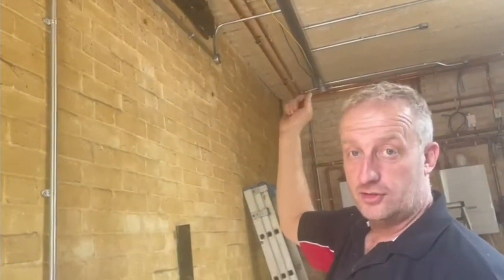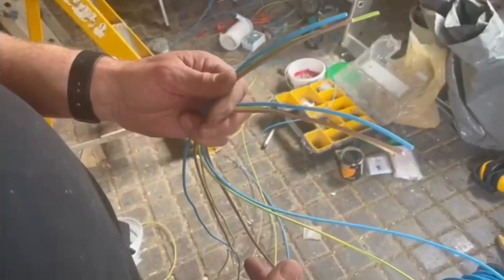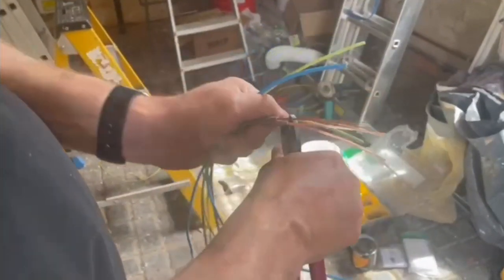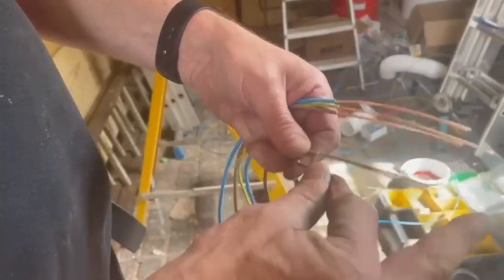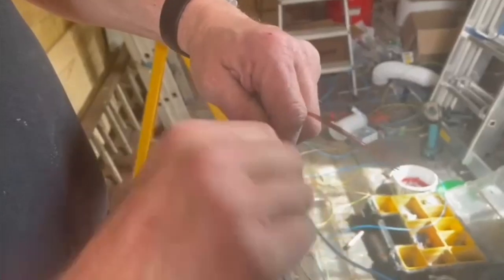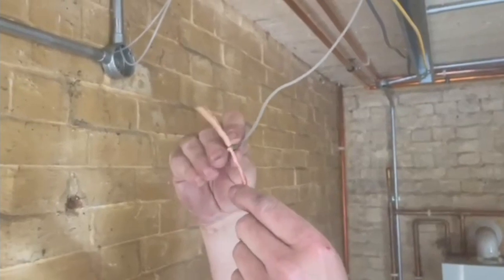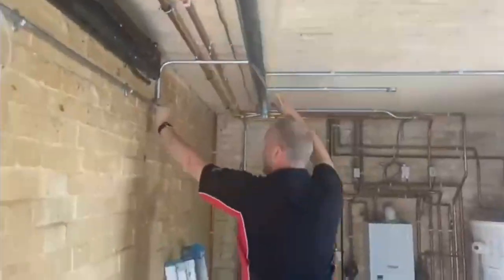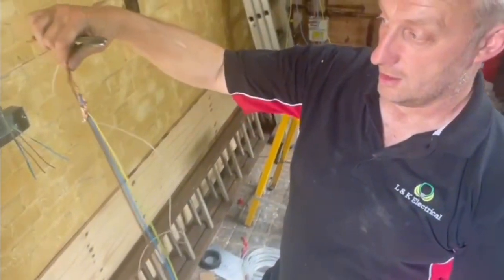Wiring single LSF cables through a galvanised conduit.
Welcome back or welcome to the channel. In todays video we show you a brief insight into wiring with singles cables in a galvanised conduit. we show you how to tie the cables with out the use of pvc tape. The cable sizes are 2 x 2.5mm brown LSF cables, 2 x 2.5mm LSF cables and 2 x 1.5mm LSF cables. these are wired from the trunking (75mm-75mm). the conduit terminates into the trunking with a 20mm brass bush screwed in to a 20mm coupler. all screwed on to the pipe.

I hope you enjoy the video and can take something away from this. if you do have any questions drop them in the comments and I will get back to you. Alternatively if you have any suggestions for content please drop that in the comments as well.